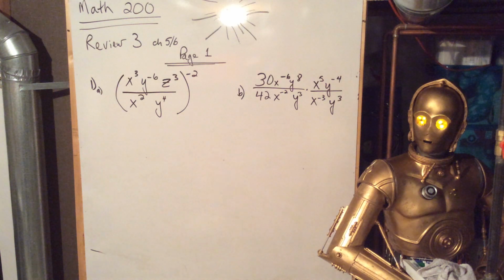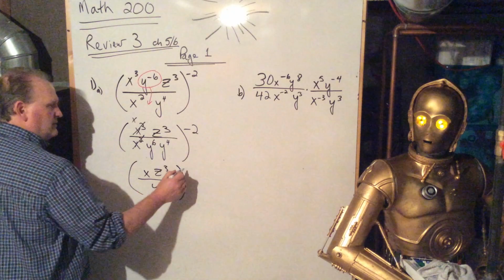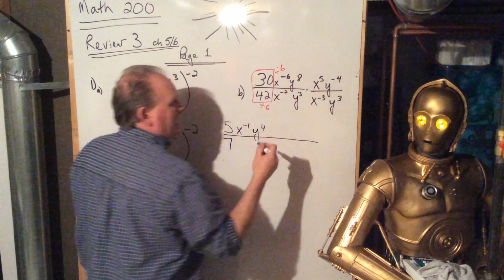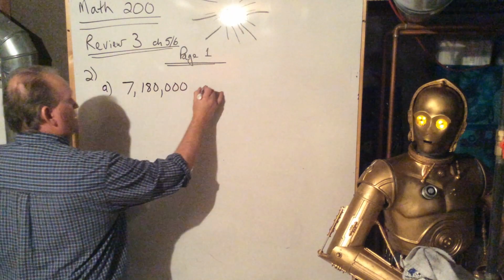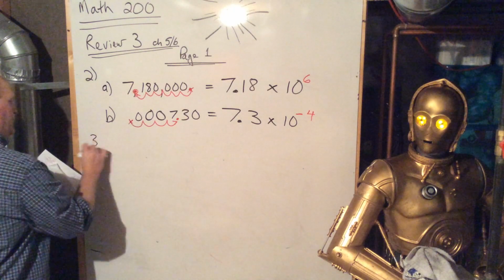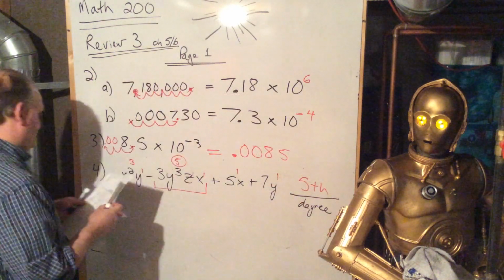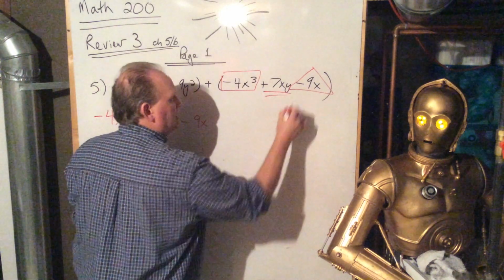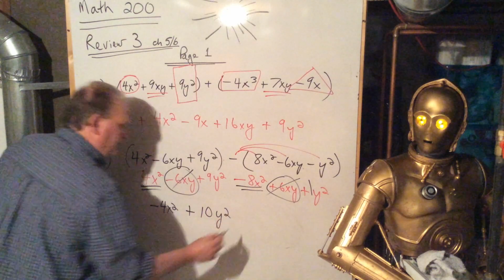Math 200 review 3 ch5/6 page 1